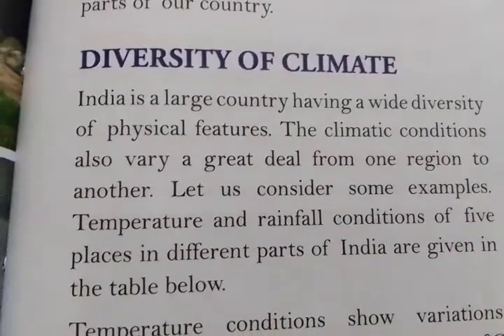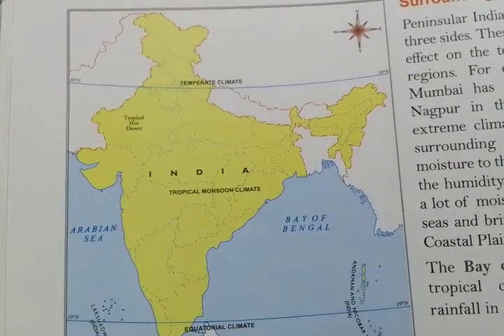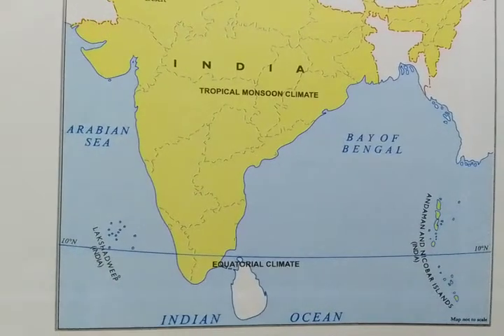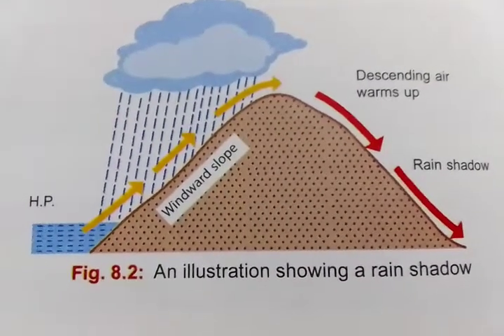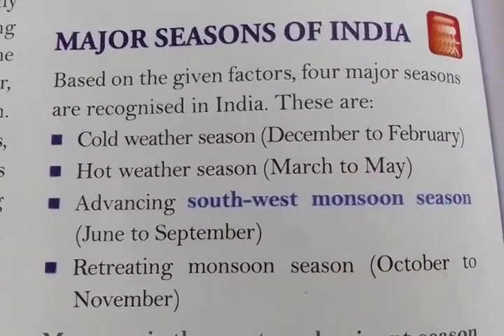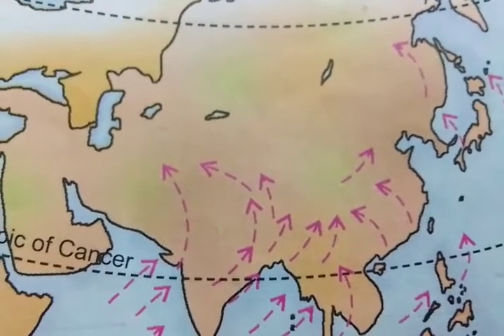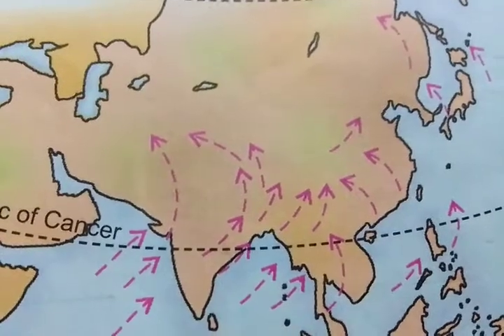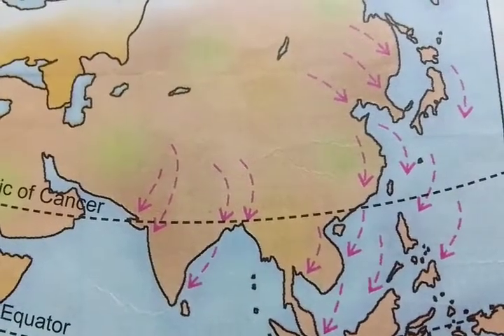Class 8: Geography- India: Climate (revision class)